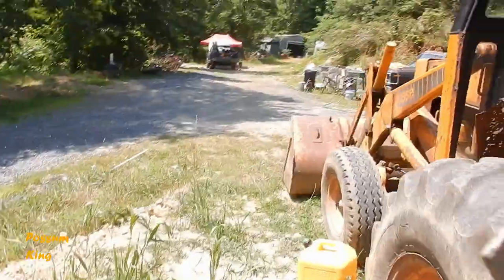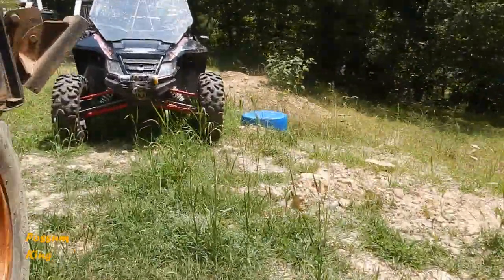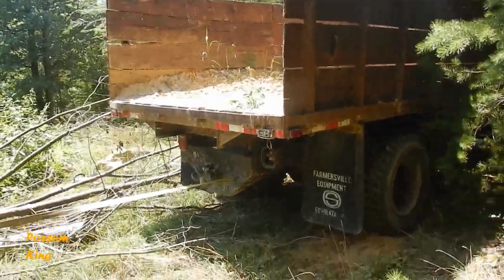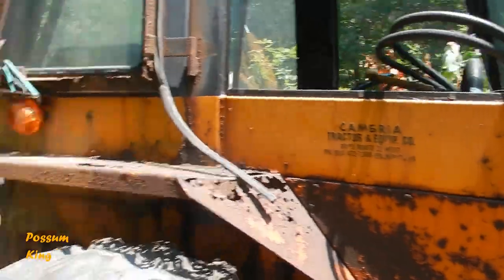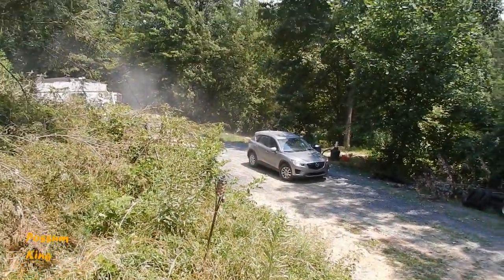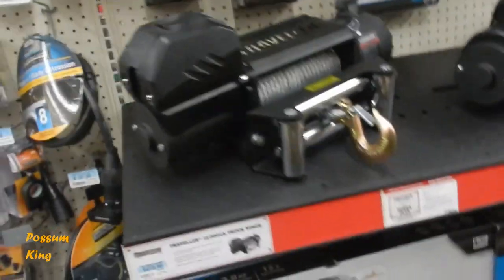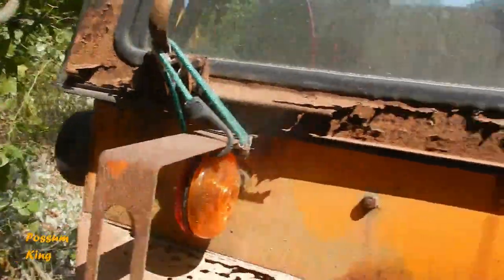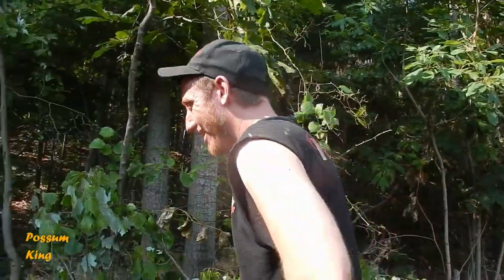I Almost Rolled My Backhoe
What was supposed to be a day of digging, turned into a day of equipment recovery. Over 4 hours to get the machine back on solid ground. The video doesn't portray the danger but the machine was on lose dirt and kept sliding to the edge with each movement.